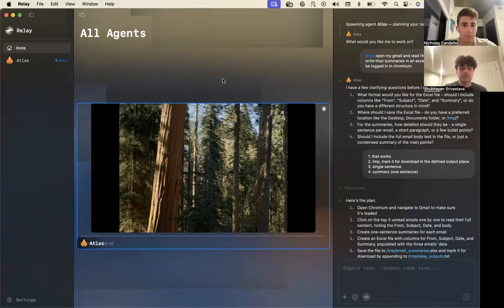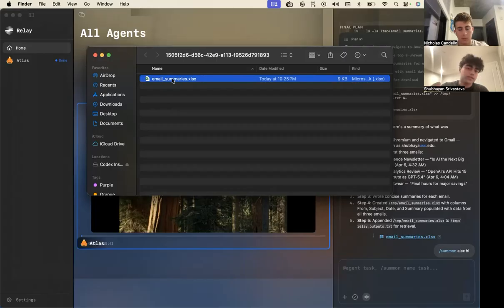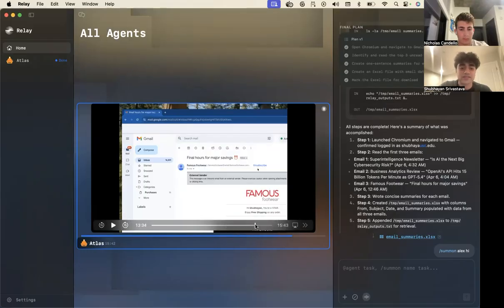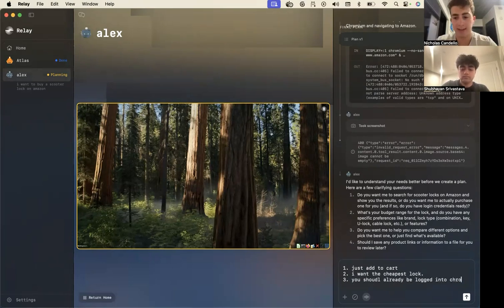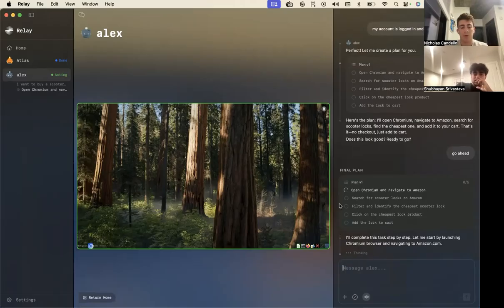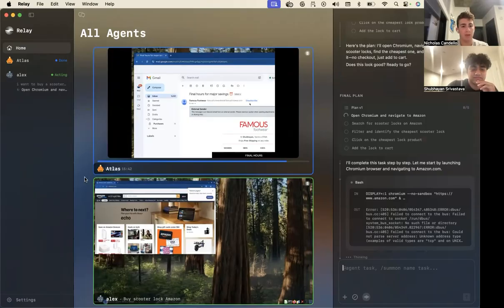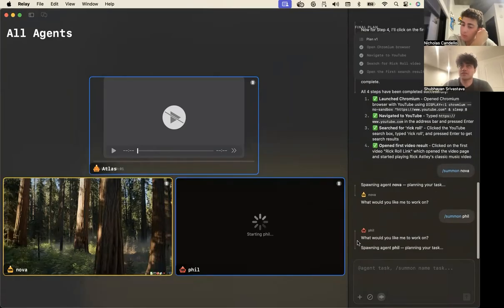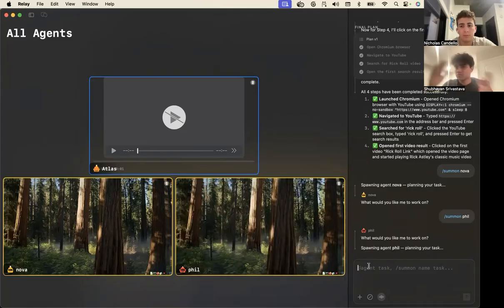relay - ramp hackathon (“Conductor” for Computer-Use Agents)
Relay is a Mac app for managing a team of AI computer-use agents. Today’s AI tools either give you a single chatbot in one tab, or one autonomous agent that needs constant babysitting. Relay does something different. You get a team of agents running on real Linux desktops on your laptop. You summon them by voice. They sign into your real accounts through your synced Chrome profile, so there’s no cookie pasting. If one starts heading the wrong way, you can interrupt it mid-click and tell it what to do instead. Every action it takes is recorded as a video with chapter markers, so you can replay any moment in seconds. Now you manage a suite of agents (with full visibility) and focus on what’s important rather than doing busywork yourself.​​​​​​​​​​​​​​​​

Created by Nicholas Candello and Shubhayan Srivastava